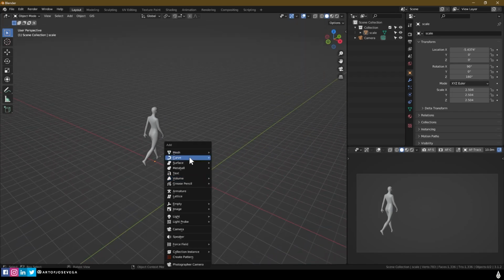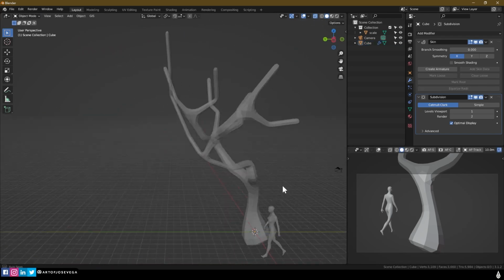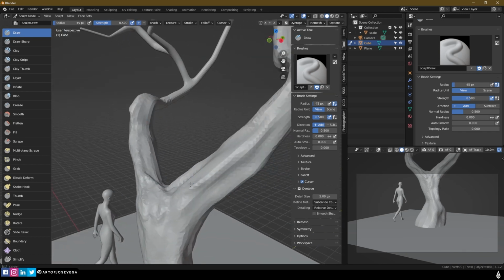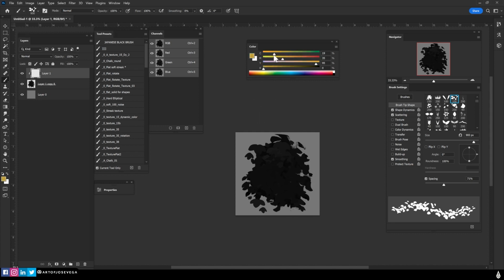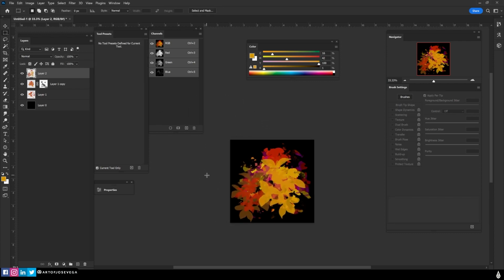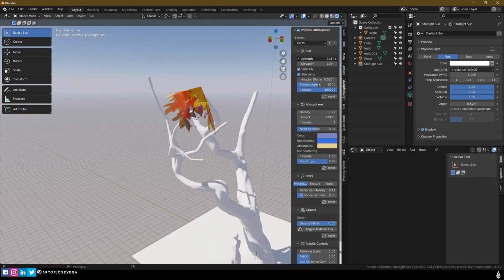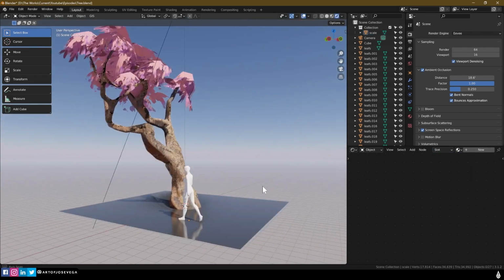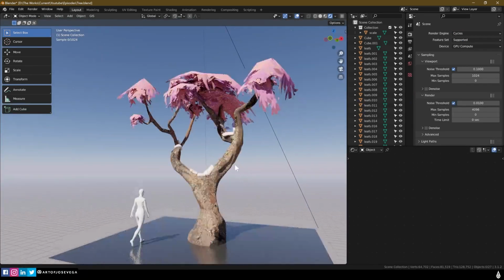Easiest Way to Make a Tree in Blender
NEW 1 -on- 1 Mentoring

0:00 - Intro
0:37 - Make a Tree with a Cube in Blender
6:10 - Sculpting a Tree in Blender
9:20 - Painting Leafs in Photoshop
15:24 - Importing Leafs in Blender Using Planes
21:15 - Adding Snow to a Tree in Blender